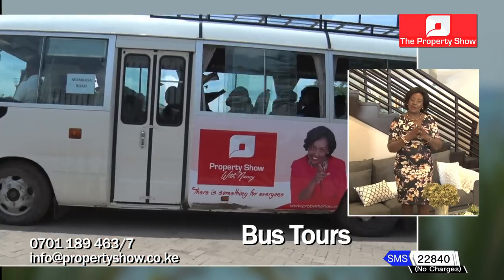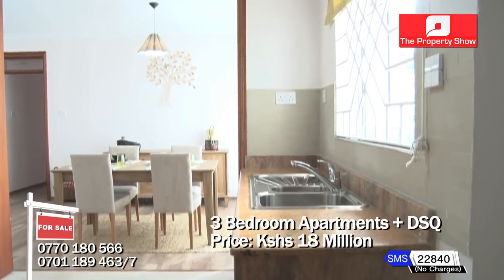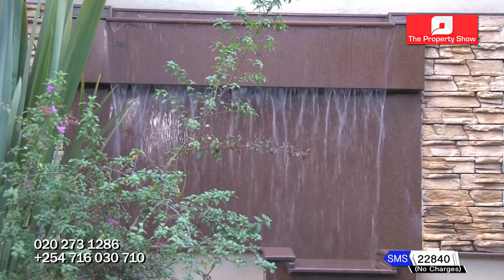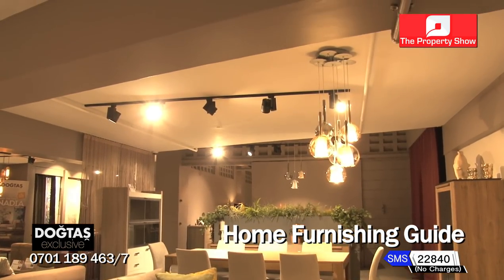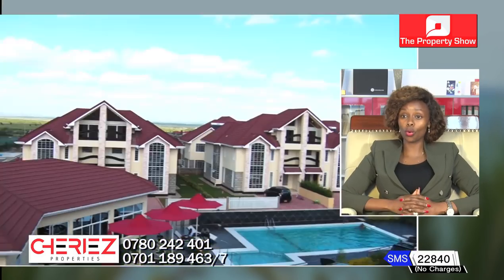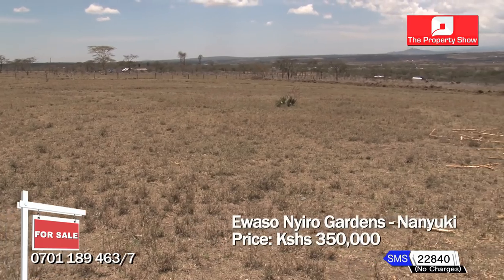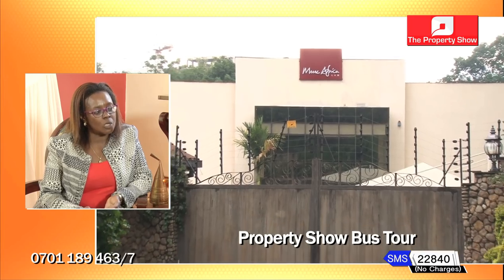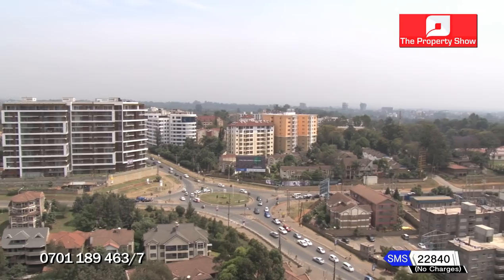The Property Show 30th Dec 2018 Episode 293 - Top Ten Highlights - 2018